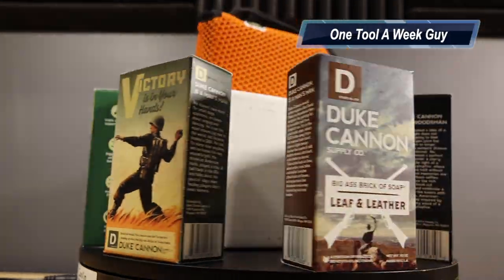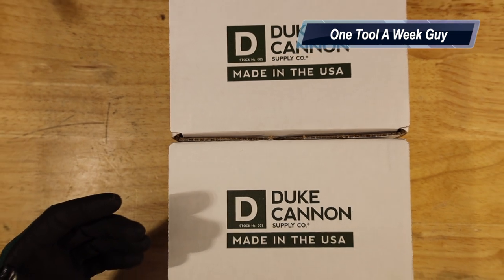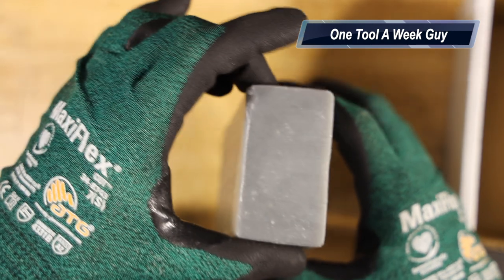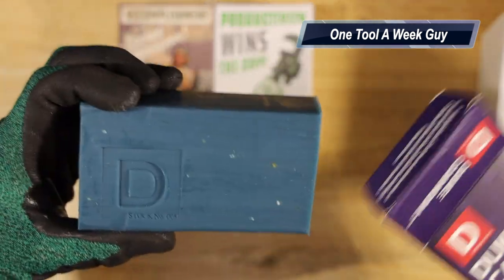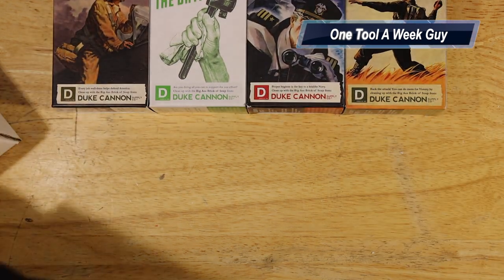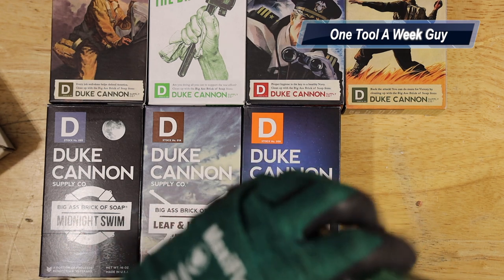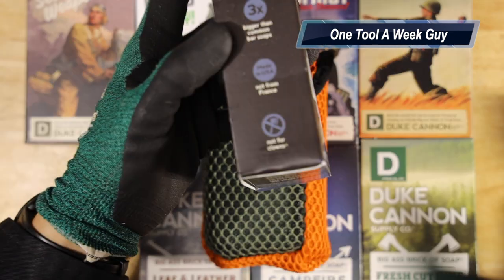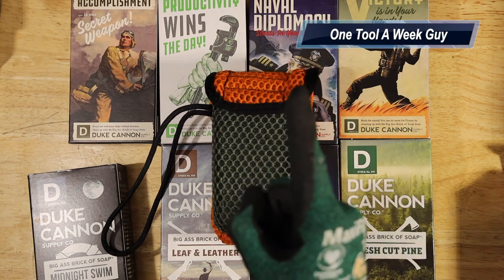Duke Cannon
Veto Pro Pac Tech Pac

TO ENTER:
2) Leave a comment telling me about What Trade you're in and what State you are from.
3) Shipping of Veto Pro Pac Tech Pac is only in the United States Excluding Alaska and Hawaii

MaxiFlex Gloves

Duke Cannon Big A** Brick of soap

Duke Cannon Tactical Soap Pouch

Camera Gear
Canon EOS R

Manfrotto MHXPRO-3W